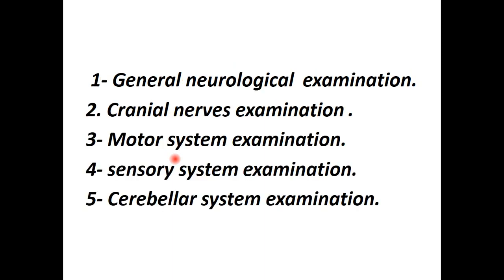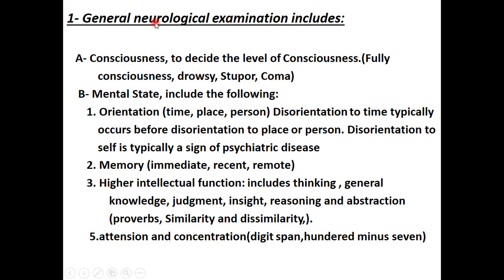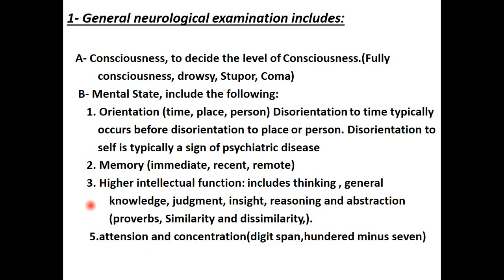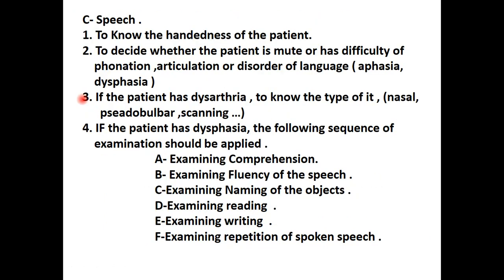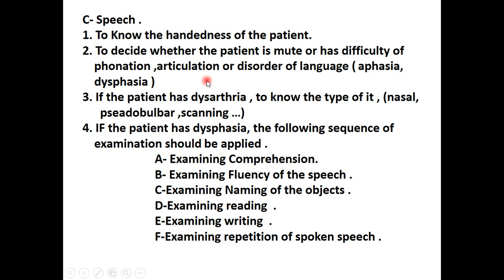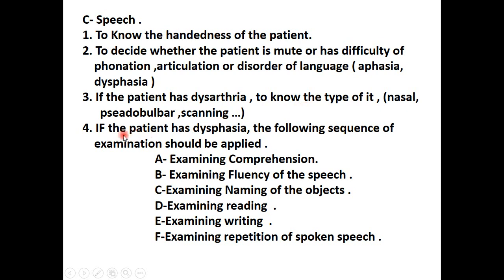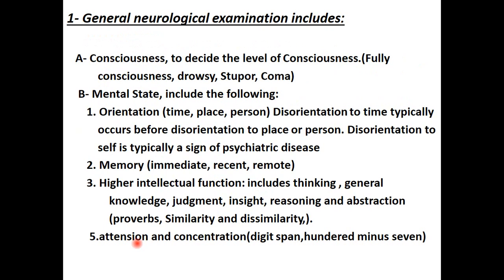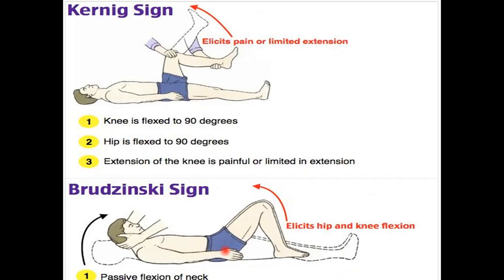Neuro1 3rd stage كلية الطب/ د.علاء العصامي